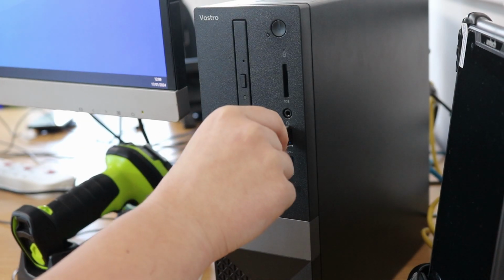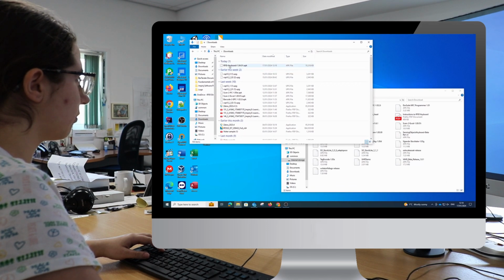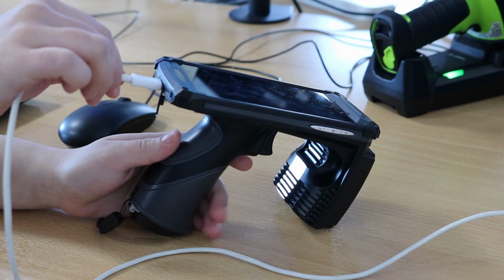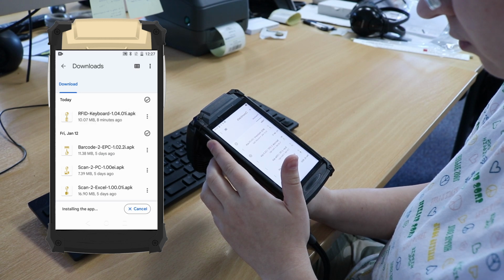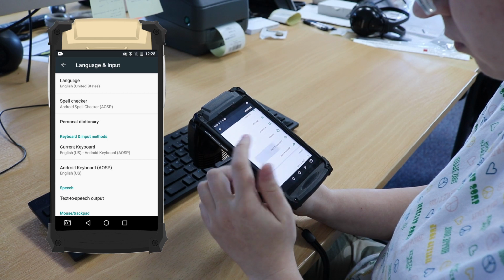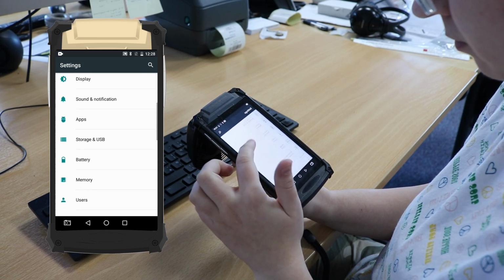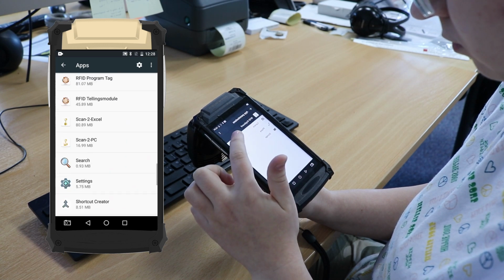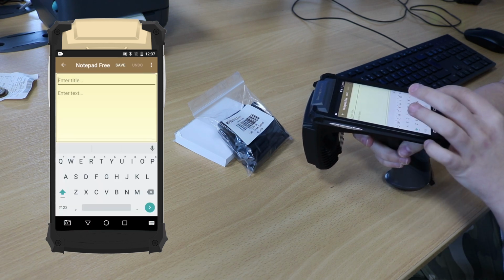RFIDdirect Keyboard Wedge Guide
A Brief video explaining the usage of the RFIDdirect Keyboard Wedge application

0:02 Cable Connection
0:19 Downloads Folder
0:27 Google Drive Download
0:55 Paste to Orca Downloads
1:09 Disconnect scanner
1:17 Install APK file
1:47 Camera Permissions
2:31 Scanning Example